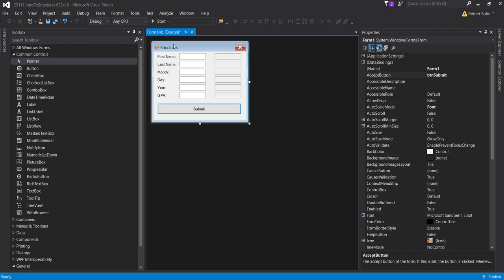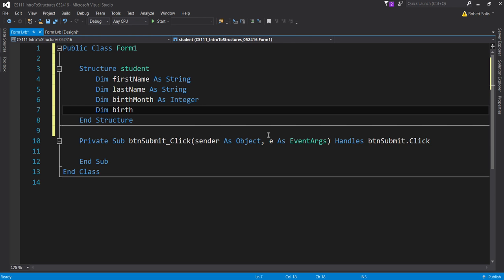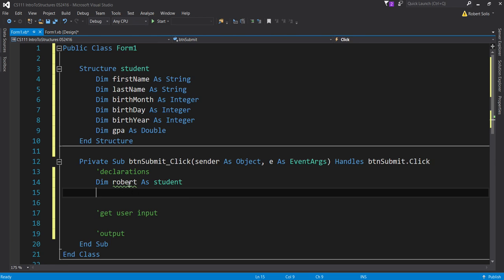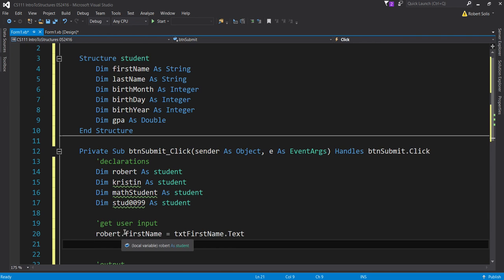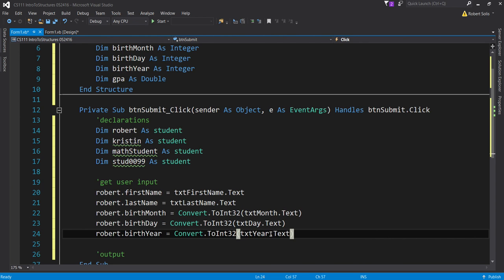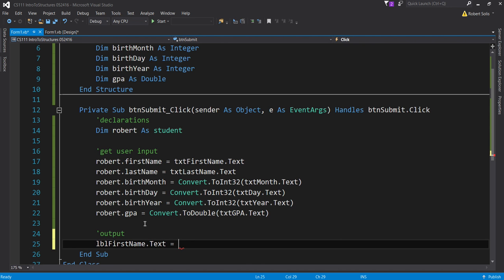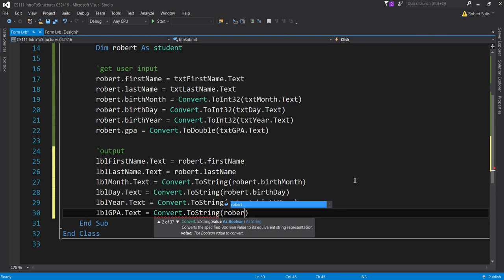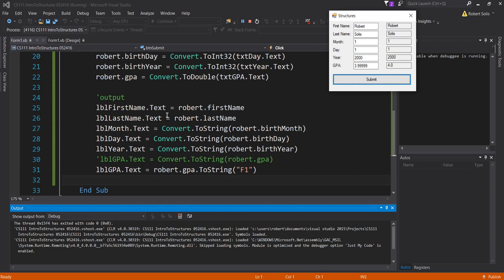CS111 Intro To Structures